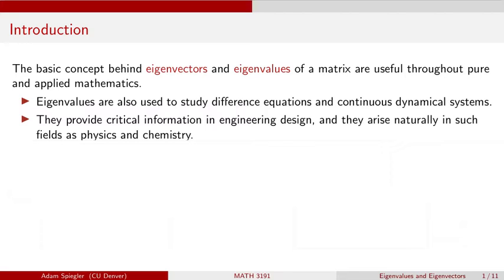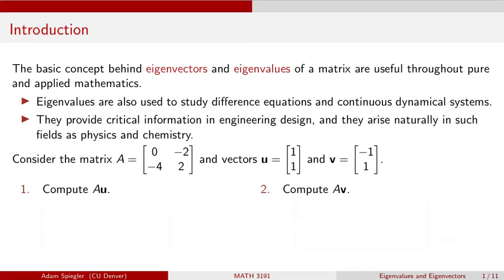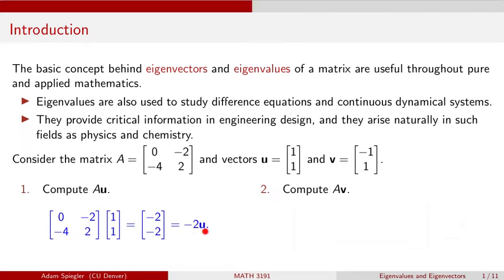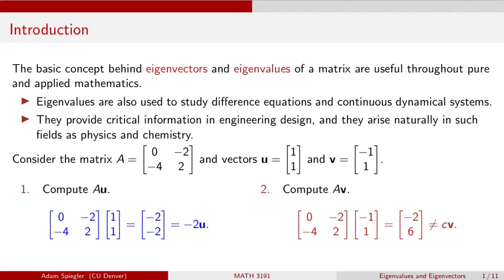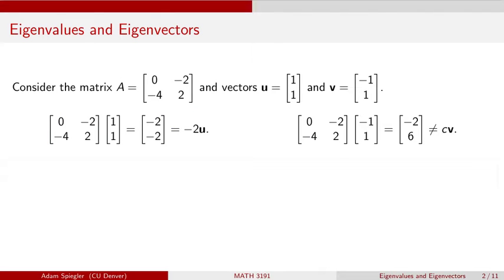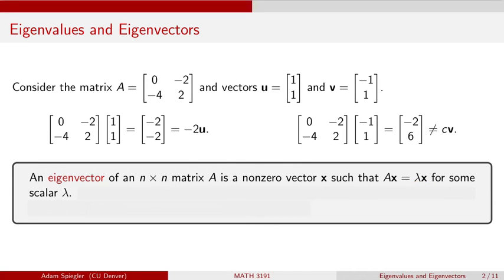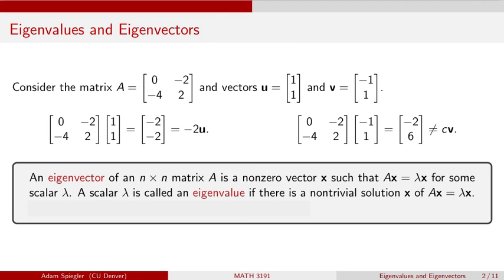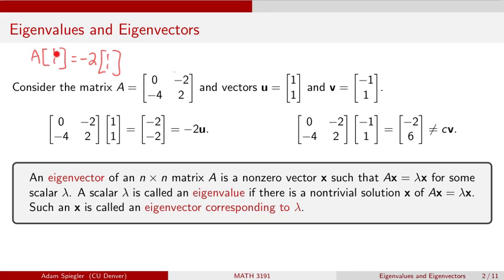MATH 3191: Definition of Eigenvalues and Eigenvectors